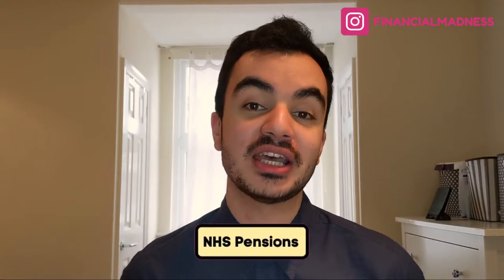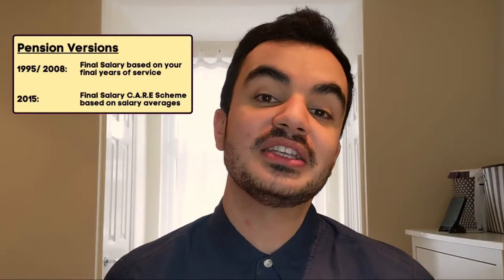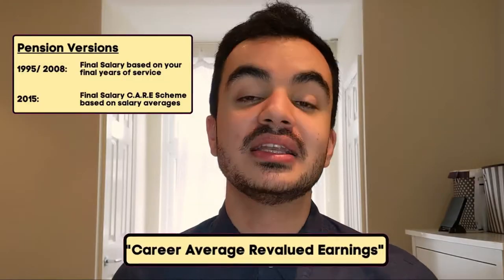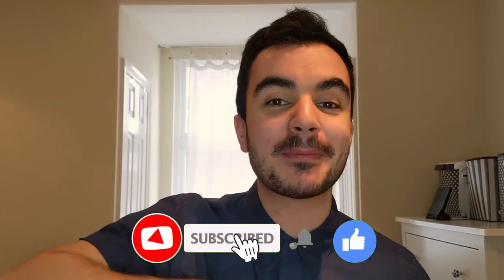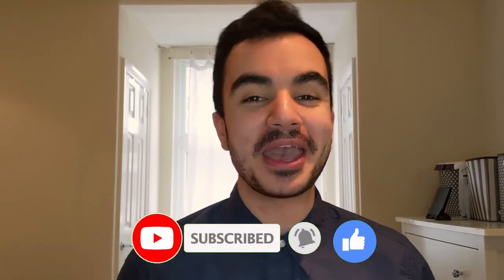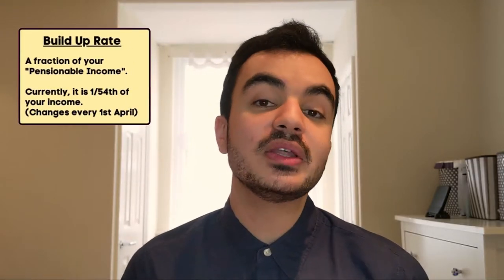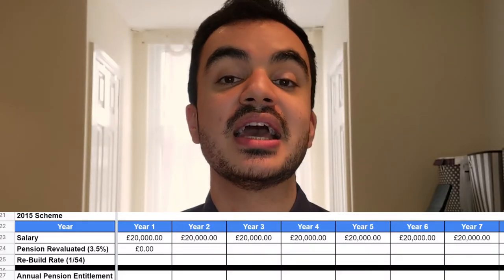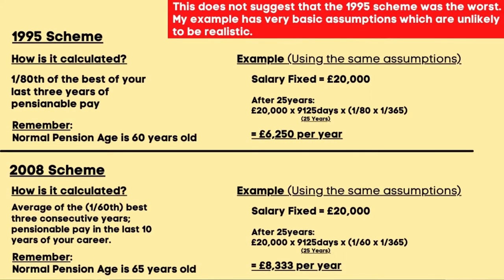NHS Pensions | All you need to know | 1995, 2008 & 2015 Scheme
Everything you need to know about the NHS Pension Scheme. This is of course, the retirement fund for those amazing hard workers that work day and night in such a challenging environment.
I focus primarily on the latest 2015 Scheme and compare the difference between the older 1995 and 2008 NHS Pension Scheme Scheme,

Chapter Information:
0:00 Introduction
0:21 What are the different NHS Pension versions?
2:03 How much do YOU contribute to NHS Pensions?
4:26 How much does the NHS contribute to NHS Pensions?
6:07 When can you access the NHS Pension?
7:30 How much will you earn?
10:57 NHS Pension Scheme Benefits